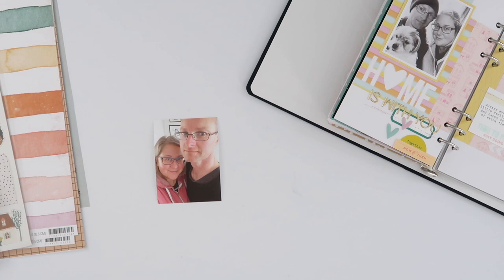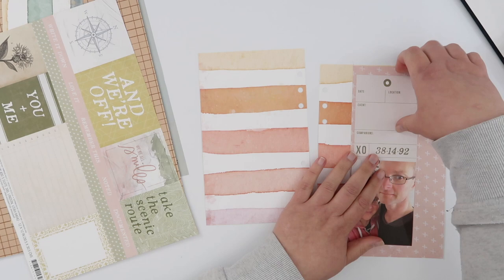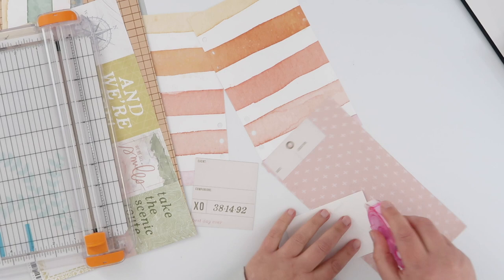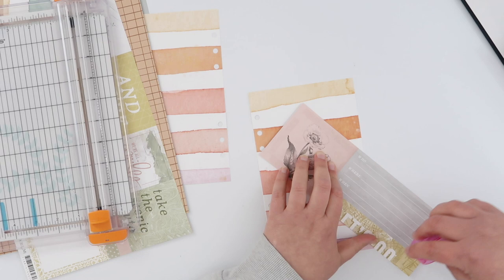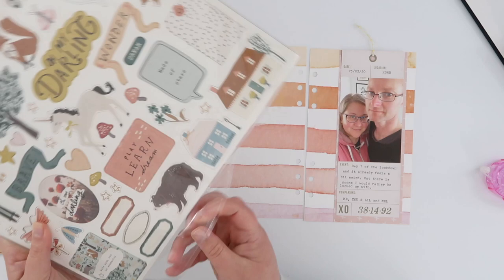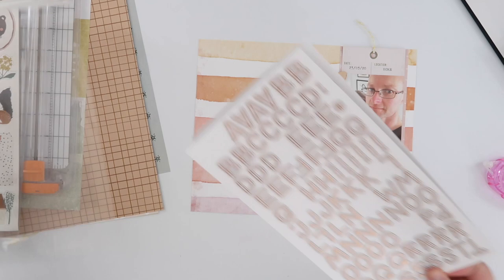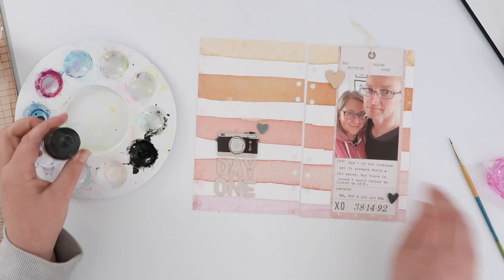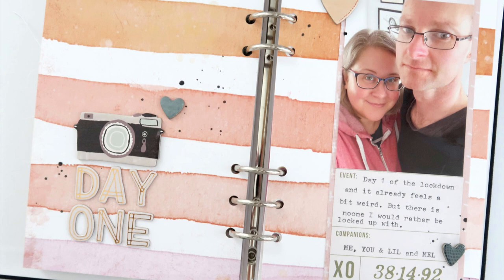Life Crafted Album // Day One // Citrus Twist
This might be the quickest page in my Life Crafted album yet, using the April Add-on kit from Citrus Twist

Printer: Canon Pixma MG3560
Photo Paper: Canon Photo Glossy II
Printables Paper: Trophee 160gsm/210gsm in Snow